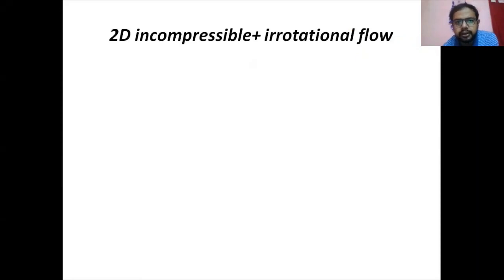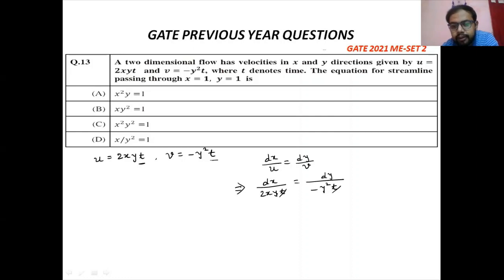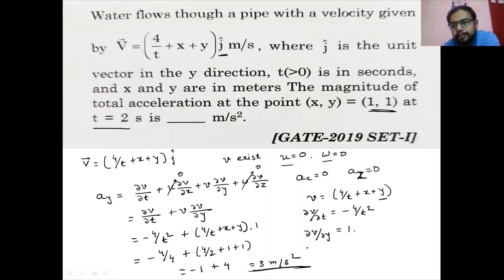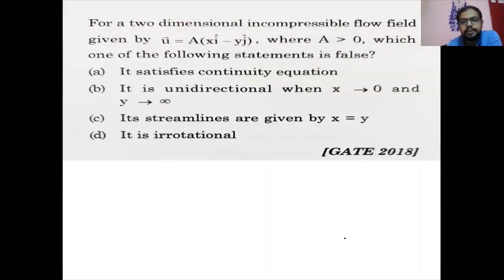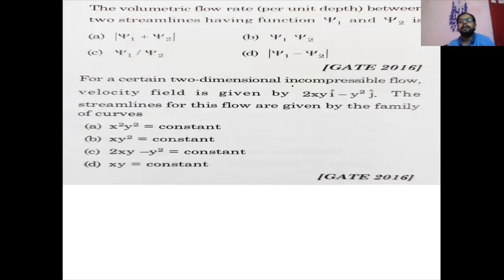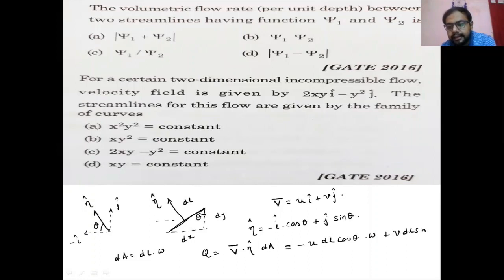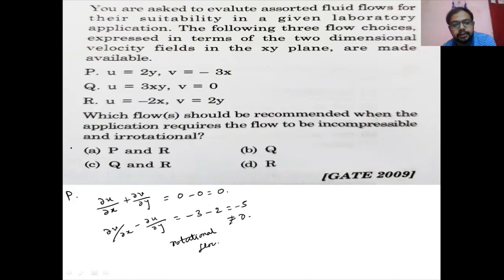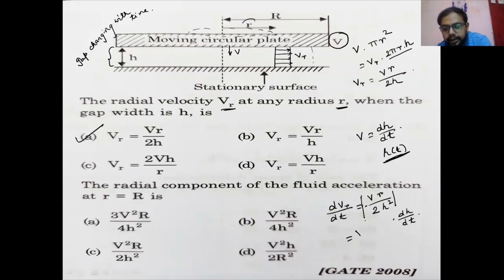Lecture-36 | Problem Set-1 | Fluid kinematics | Fluid Mechanics | GATE & ESE Mechanical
Module:- Kinematics of Fluid
Discussed Topic:- Problems Set-1 ( Kinematics of fluids)